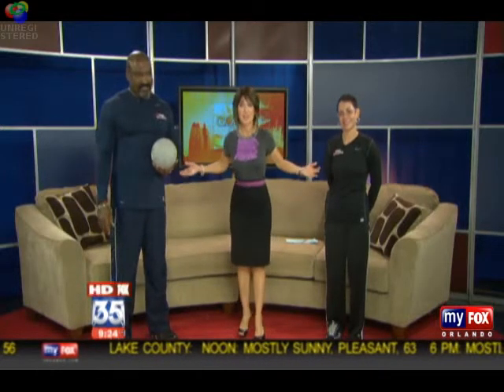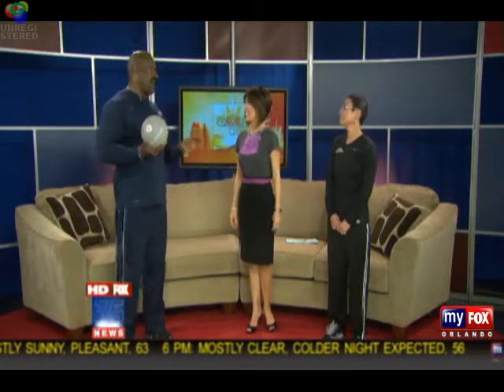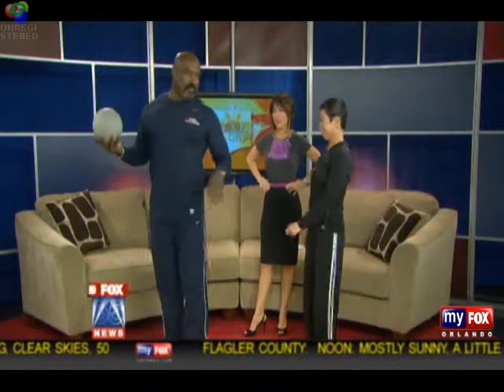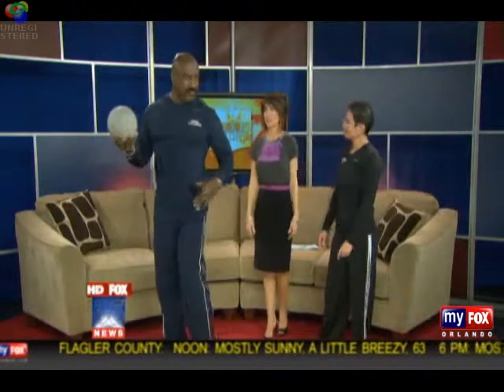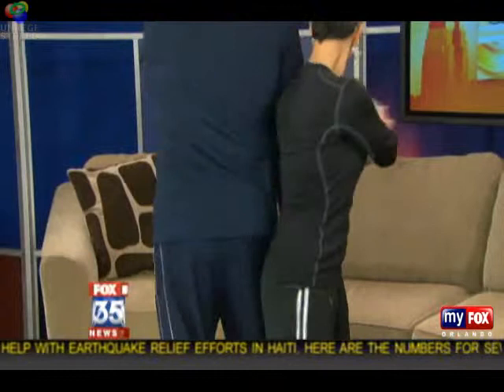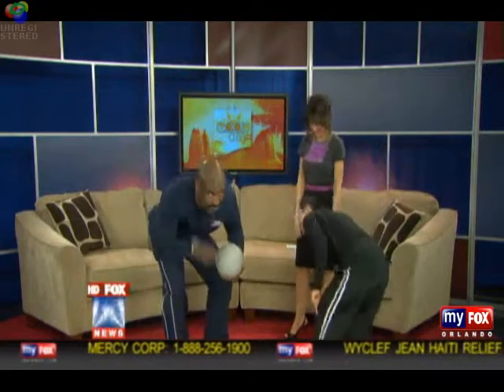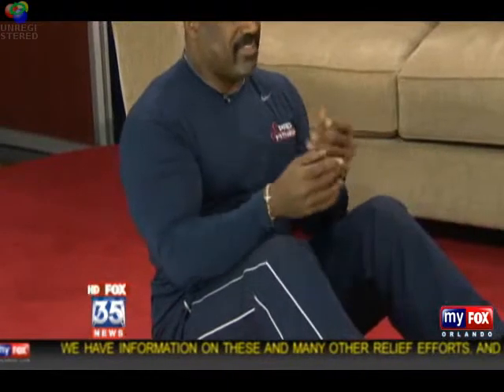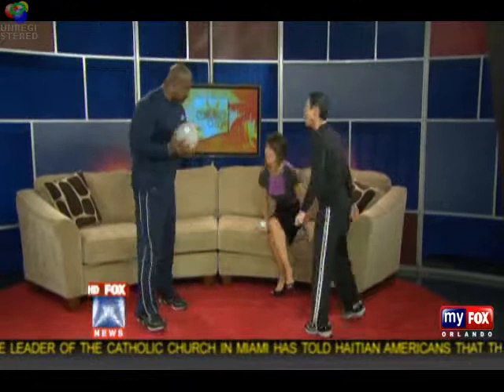Dana and Deborah Work out together on FOX